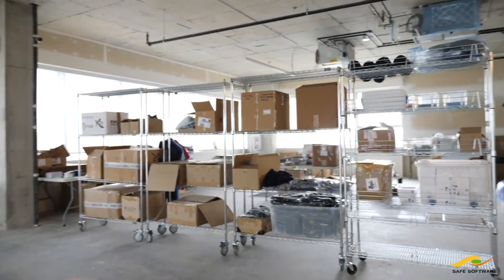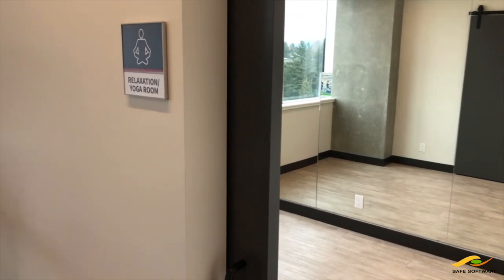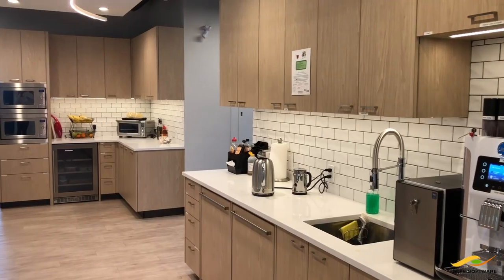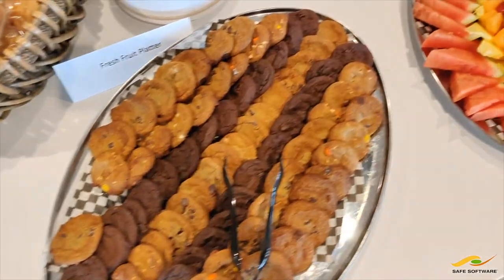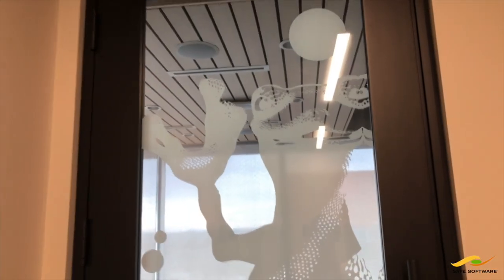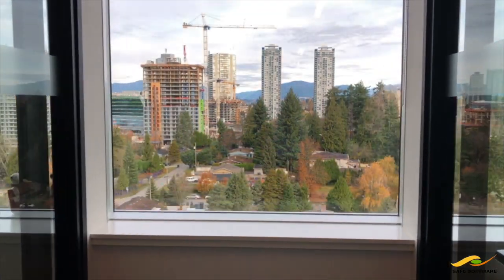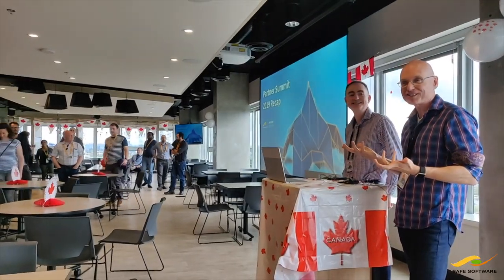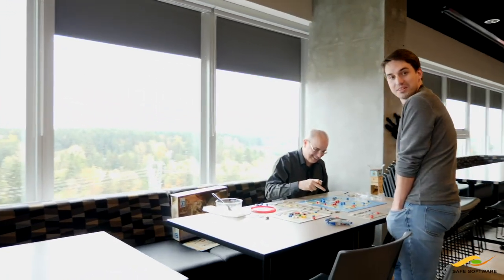Behind the Scenes Look at the Safe Software Office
Join co-founders Don and Dale on a tour of the Safe Software office, headquartered in Surrey, BC.